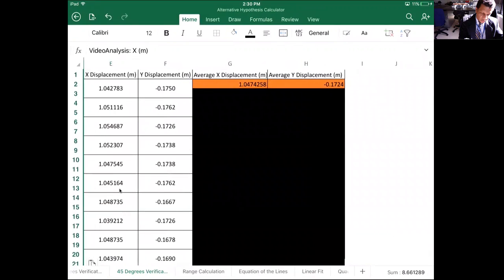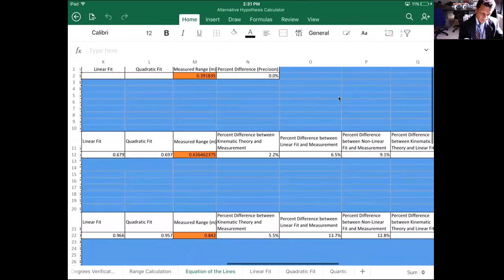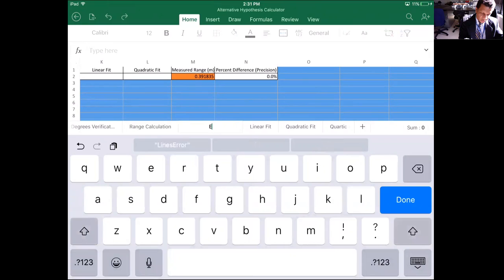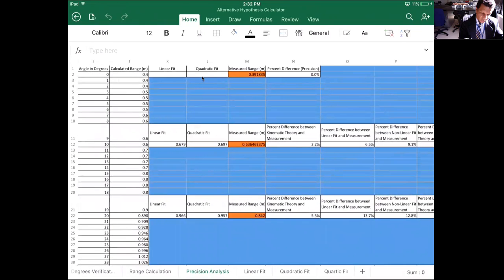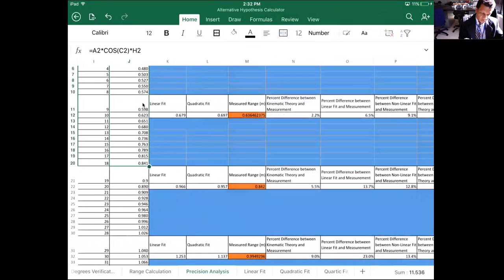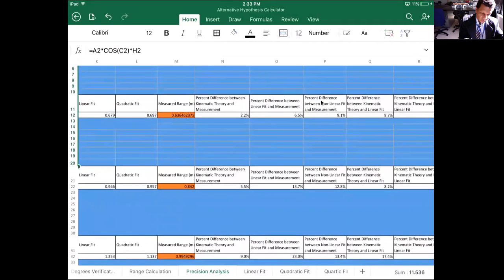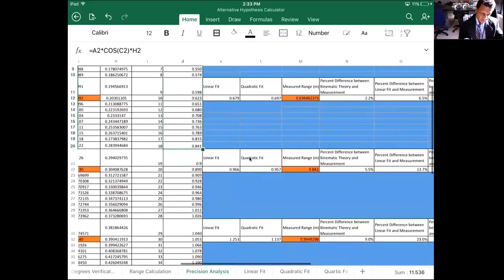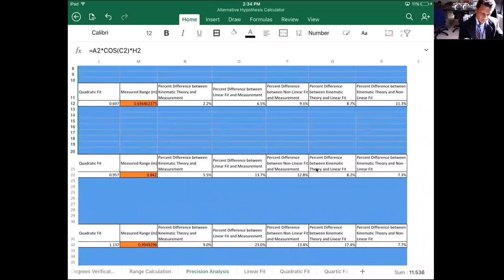9_Alternative Hypothesis Part 4